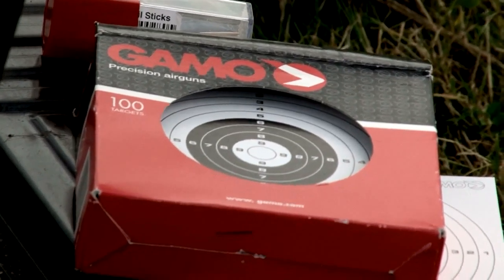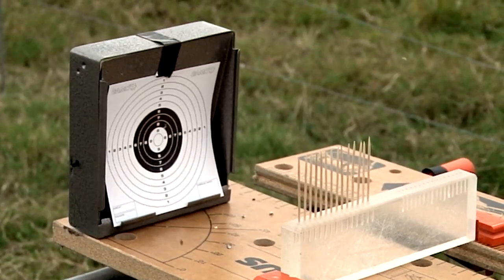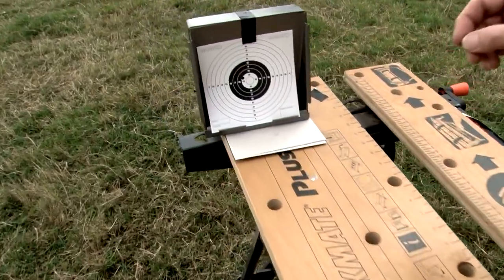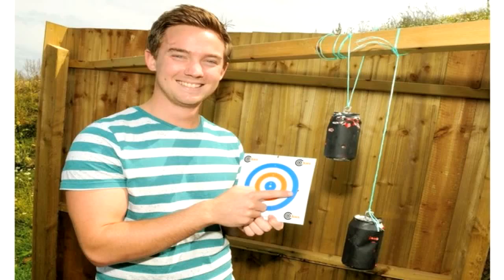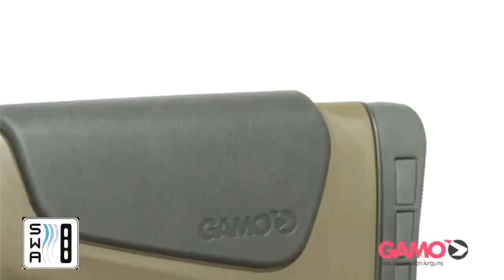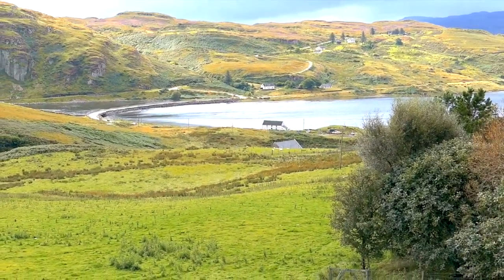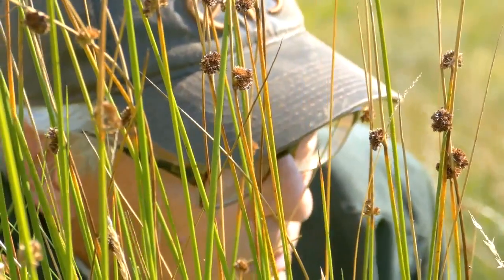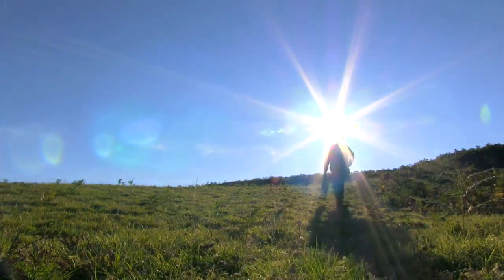Lucky Rabbit - AirHeads, episode 19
AirHeads is the TV show for airgunners by airgunners. We are looking at deflection and long ranges this week. Airgun World and Airgunner technical editor Phill Price uses his 'cocktail stick method' to show how the slightest twig can send your pellet pinging off in the wrong direction. James Marchington is in Scotland shooting rabbits at long ranges. Airgun World and Airgunner editor-in-chief Terry Doe reveals his top tip for straight shooting. There are new 10m airgun world champions in HotAir and Airstreaming looks at the airgun scene in South Korea among others.